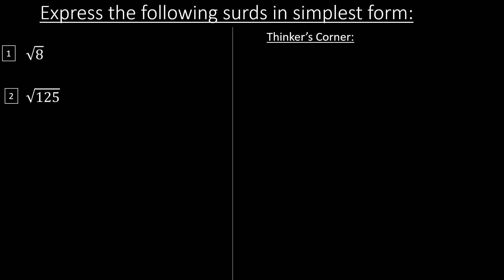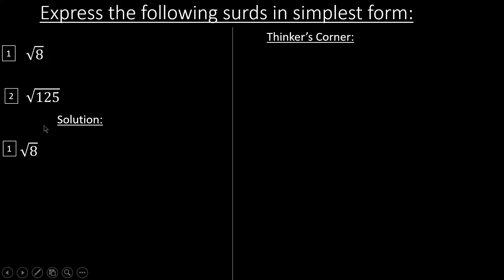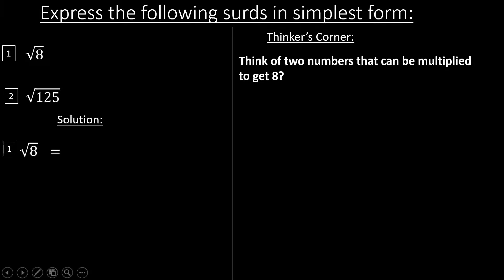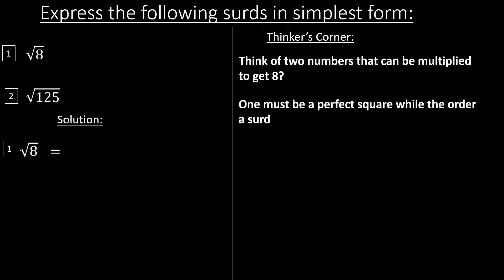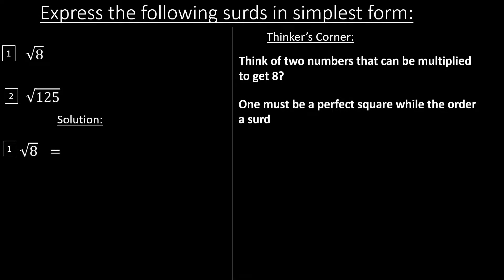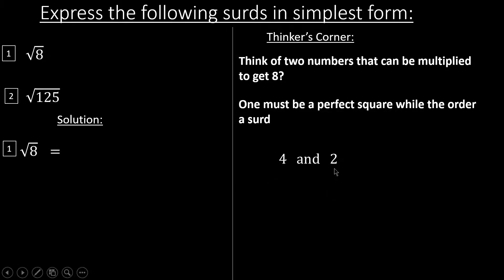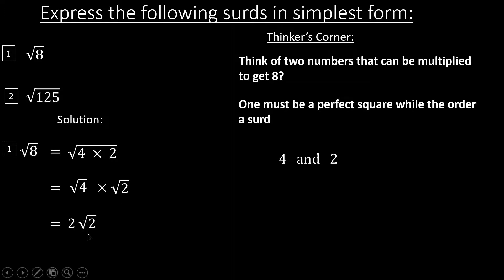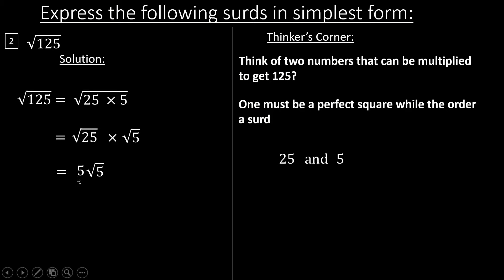Expressing surds in their simplest forms|S3EP8